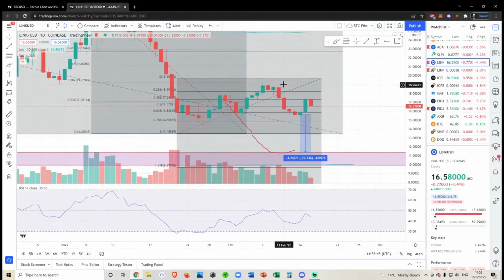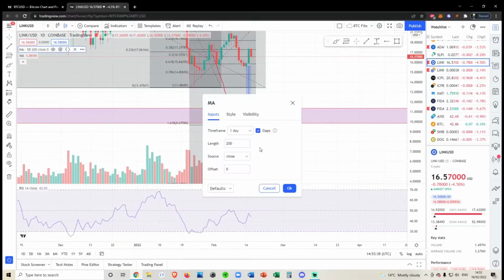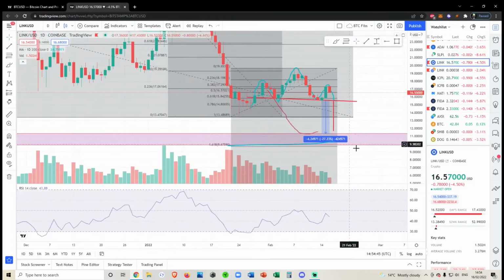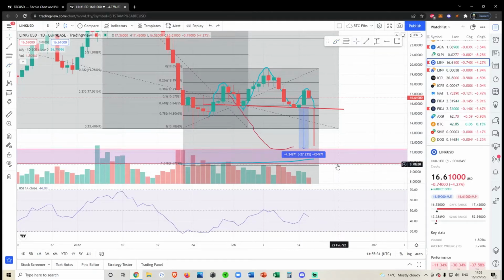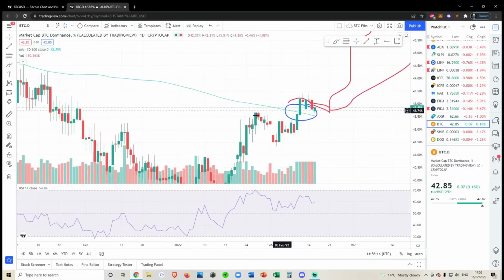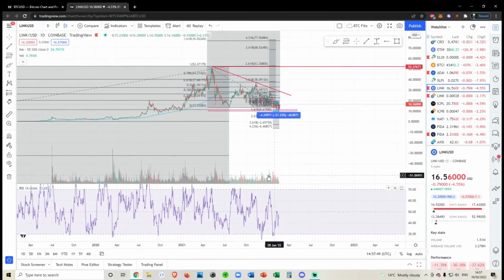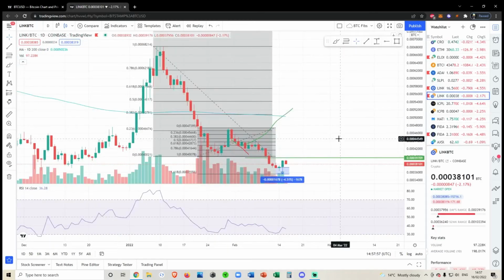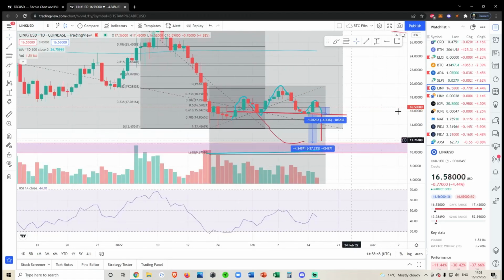Chainlink LINK - Crypto Technical Analysis and Price Prediction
Social Media and NFT wallet

Links mentioned:
Tip in Crypto (if you want) CRYPTO WALLETS
Bitcoin: 3K84nZKz4Cxvmi9PEwHefkYRnSjjDsuUyA
Solana: 8wXrjRN4PsoWeVQiEkfBawDoeW7VTBTCXoVM2yoPUbYX
Solana NFT Wallet: 4pBsBDB8oLxteK3oREgxniy3yKGN8VLgUHtkHZy8eoip
Algorand: GNDSNNY2TCMRY6MBAMWDAHZW2MSPJ4NMDX4KQYF7H44X72THPSH3OHOMSA
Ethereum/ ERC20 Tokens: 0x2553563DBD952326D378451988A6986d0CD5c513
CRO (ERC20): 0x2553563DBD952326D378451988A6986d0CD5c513